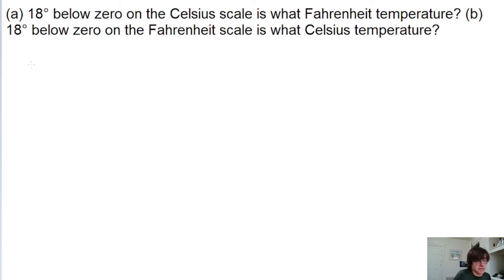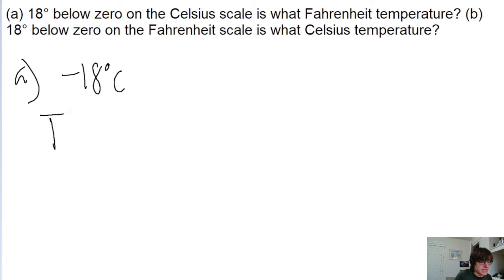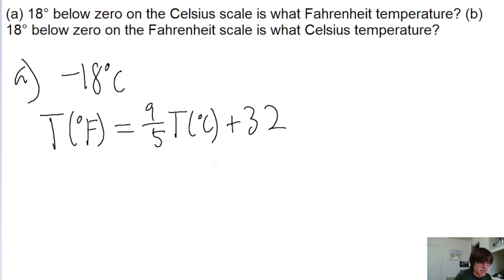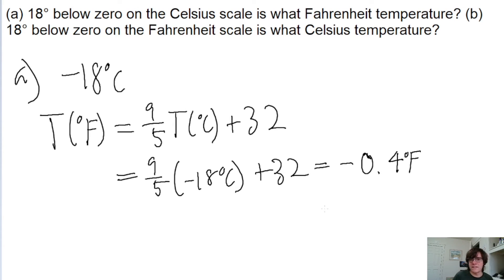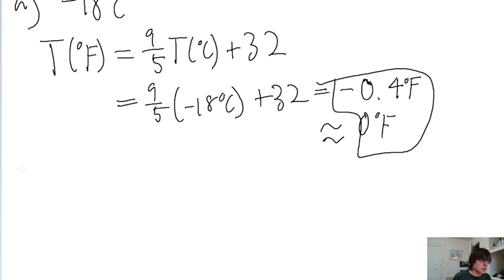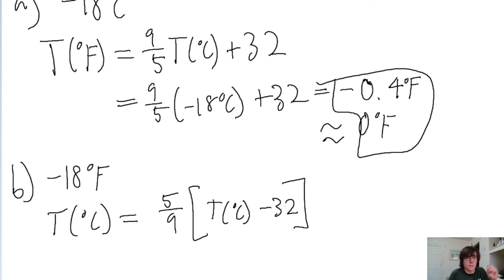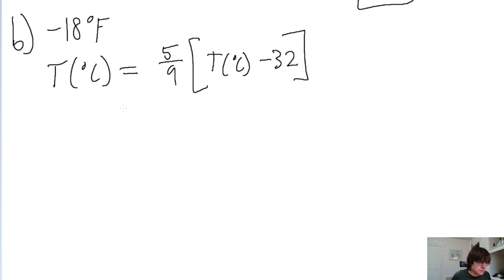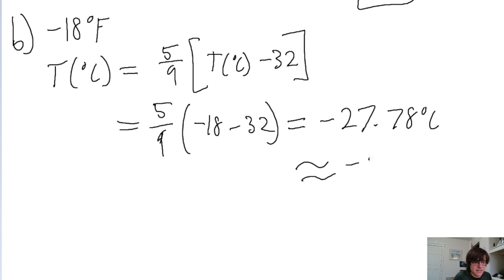(a) 18° below zero on the Celsius scale is what Fahrenheit temperature? (b) 18° below zero on the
(a) 18° below zero on the Celsius scale is what Fahrenheit temperature? (b) 18° below zero on the Fahrenheit scale is what Celsius temperature?